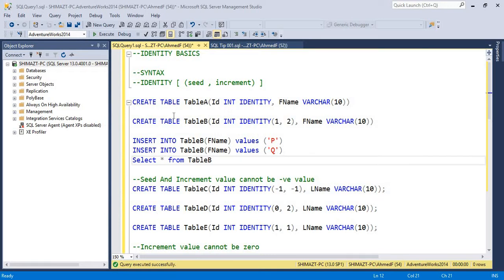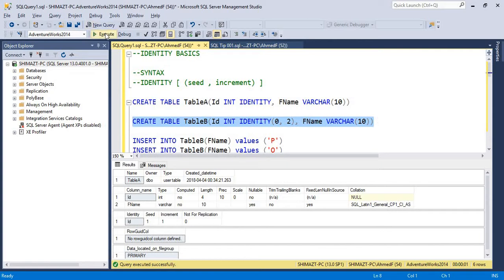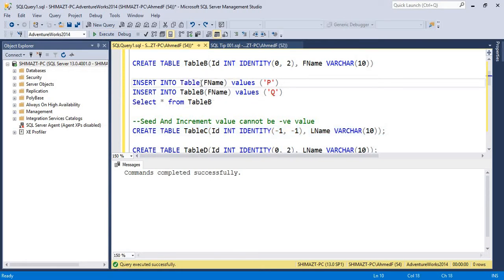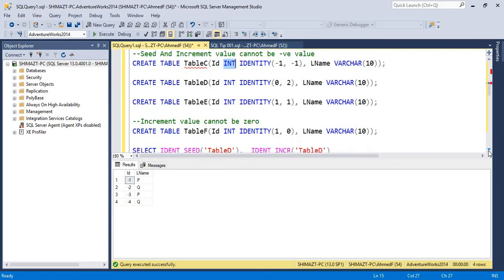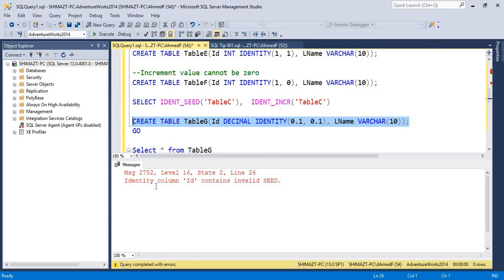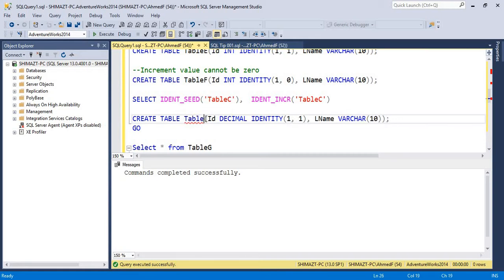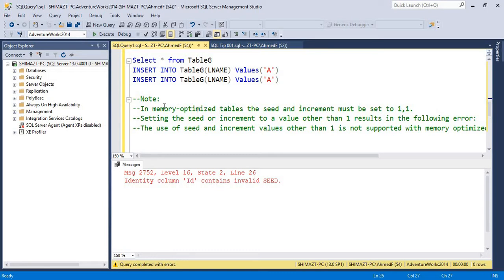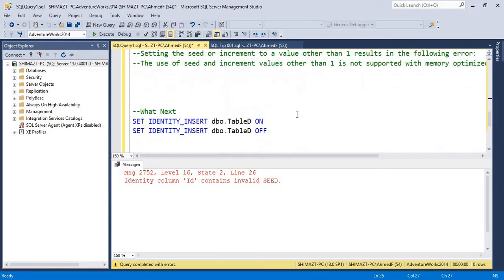SQL Tips - Identity Basic - did experiments with identity column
I did lots of experiments with Identity column, That i did not tried from many year. Watch the video till the end.
Correction in video script: In the write up i have mentioned that identity seed and increment value cannot be a -ve number which wrong